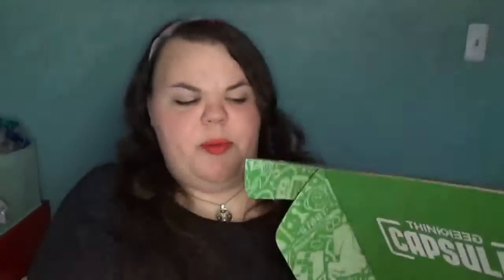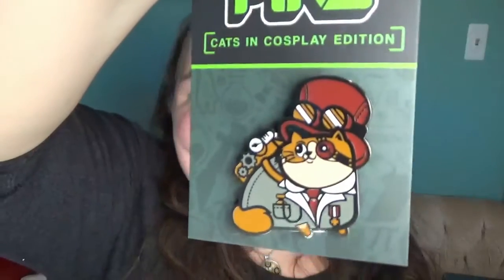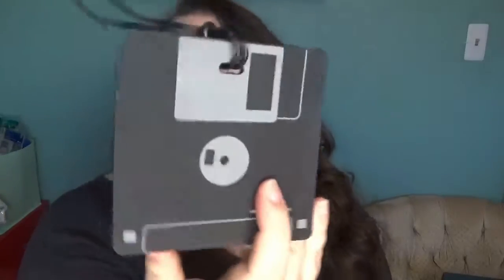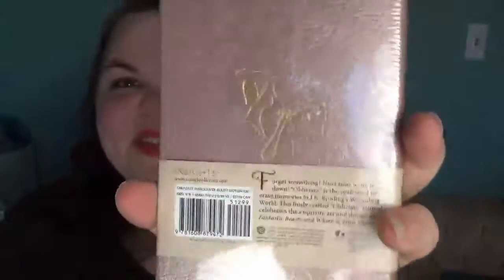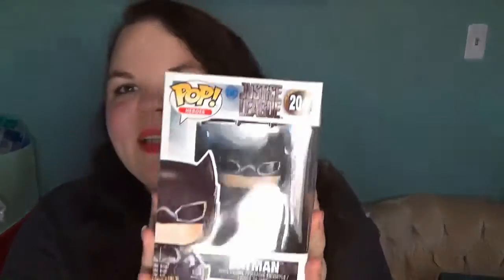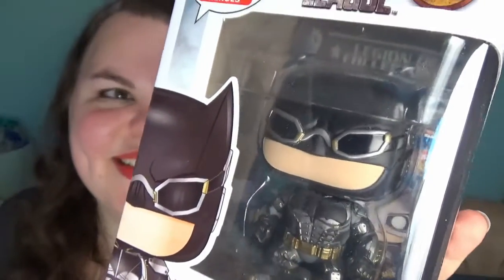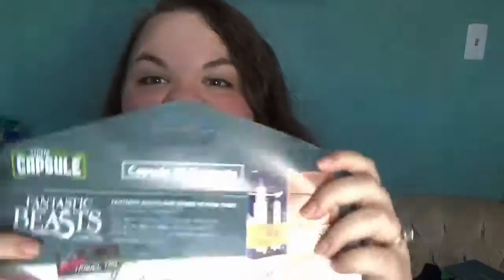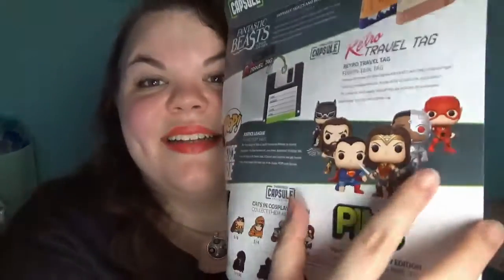August 2017 Think Geek Capsule